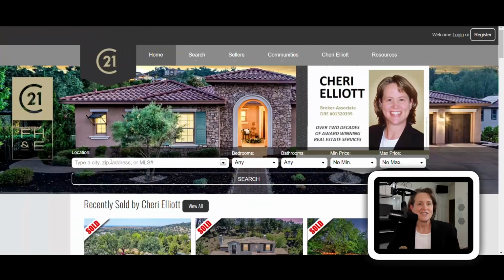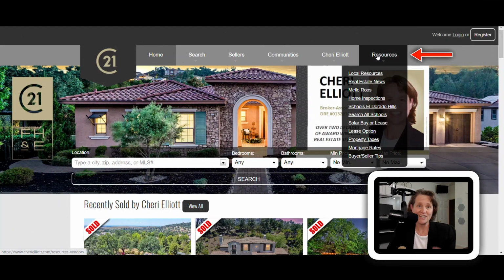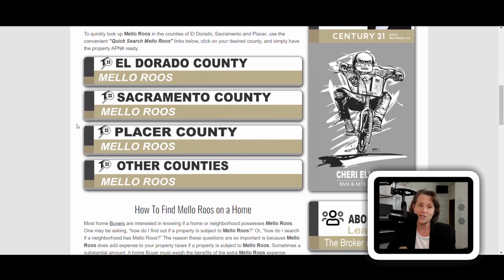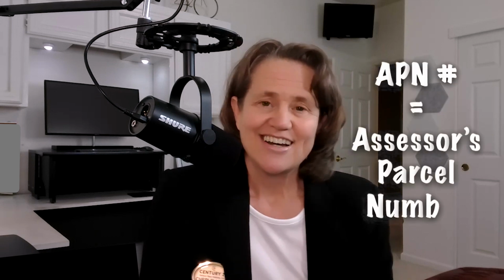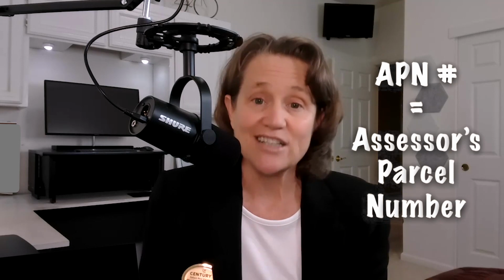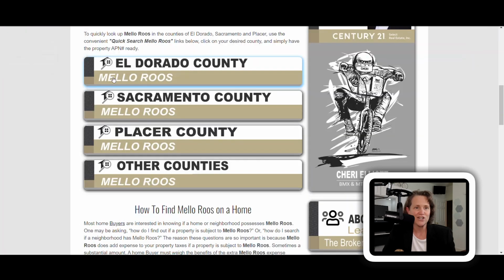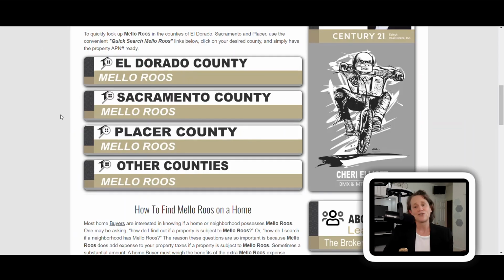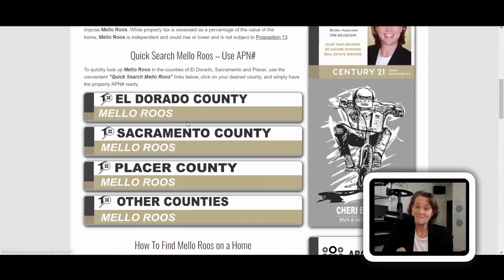TUTORIAL - How to Look Up Mello Roos (Search Mello Roos for any property!)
Mello Roos Search - How to lookup Mello Roos for any property in Northern California, El Dorado Hills, Serrano, or in any of the tri-county areas of El Dorado, Sacramento, Placer, and surrounding Northern California. Using the convenient "Quick Search Mello Roos" link below, once you get to the page, click on your desired county, and simply have the property APN# ready.

A Mello Roos District is an area where a special property tax on real estate, in addition to the normal property tax, is imposed on those real property owners within a Community Facilities District (CFD). These districts seek public financing through the sale of bonds for the purpose of financing public improvements and services.